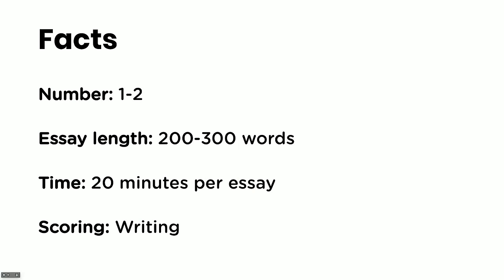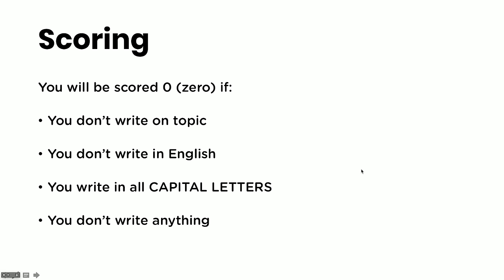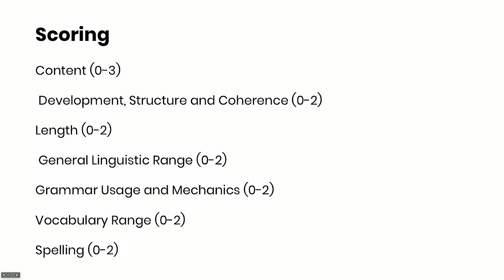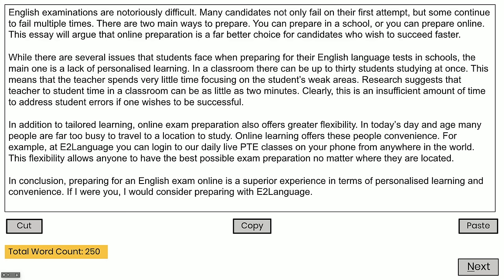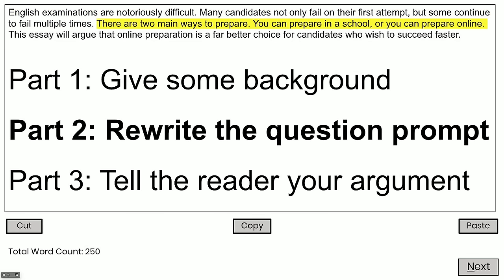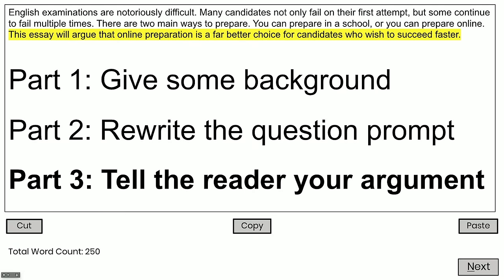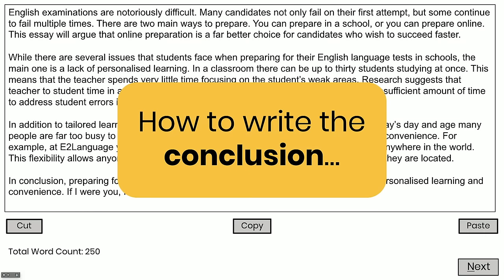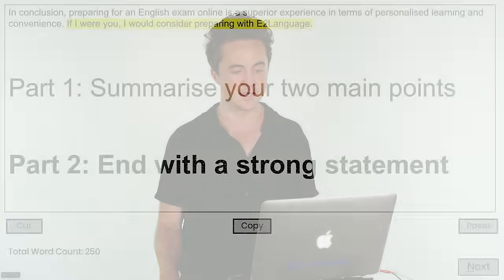PTE Writing: Write Essay | SUPER METHOD!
In this video, Jay from E2Language takes you through his Super Method to getting a high score in the Write Essay section of PTE Writing.

Learn English online at E2School. E2School is your online English school. We help students learn English from beginner to advanced. We have a range of courses that make up our two programs. Our General English Program has three courses: beginner English, intermediate English and advanced English. The beginner English will help you with your English grammar, English vocabulary and English pronunciation. It will also prepare you for Cambridge KEY test (KET A2). The intermediate course will also help you with intermediate English grammar, intermediate English pronunciation and intermediate English vocabulary. At the same time it will prepare you for the Cambridge Preliminary test (PET B1). The advanced course teaches you advanced English grammar, vocabulary and pronunciation and prepares you for the Cambridge First test (FCE B2). Our online English courses are engaging and effective and a lot of fun!

Our second program is designed to help students preparing for their PTE Academic exams. Many students are not ready for these tests... to prepare for these tests properly you have to build your fundamental English skills first.

These skills include English speaking, writing, reading and listening. In addition, you may need to build your PTE Academic vocabulary or pronunciation. E2School can certainly help you out. Once you have built your skills at E2School you can then go to E2Language to start preparing for your English tests with E2 Jay.

At E2Language we will teach you all of the PTE Academic tips and tricks you need to get the score you want. E2Language provides online PTE Academic preparation for students of all levels!  Our teachers are PTE experts, IELTS gurus, OET whisperers and TOEFL enthusiasts, and our test preparation materials are the most reliable and effective methods, strategies & skill-building techniques you will ever find.